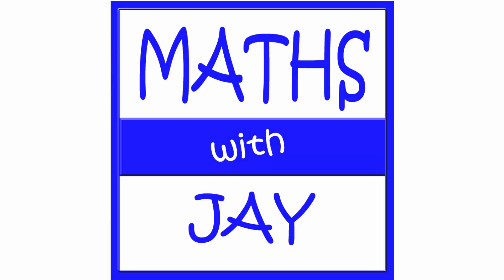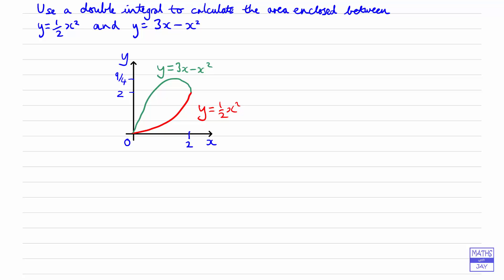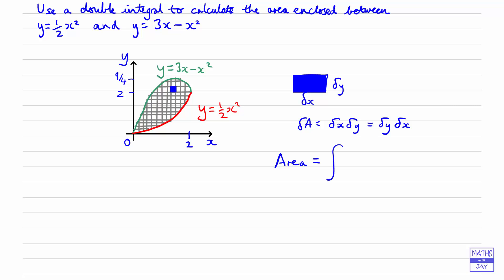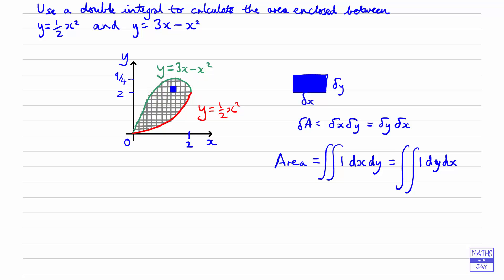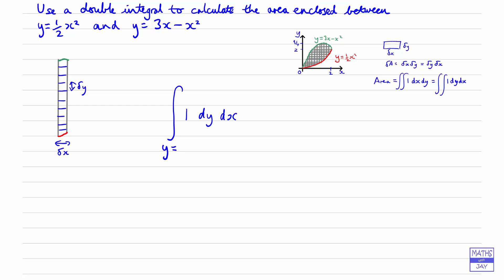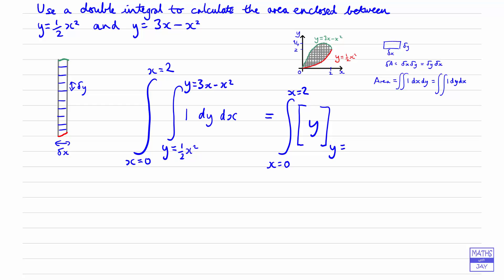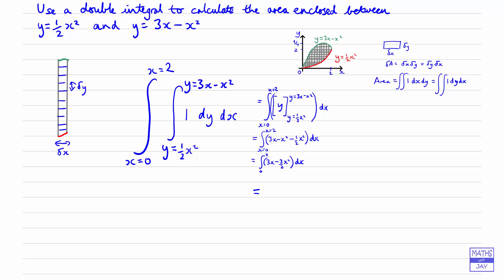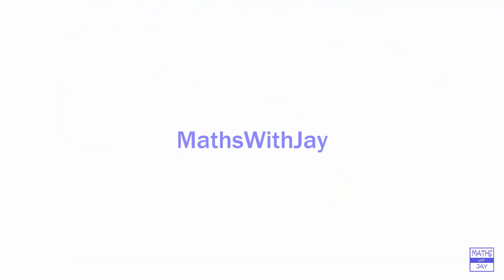Double Integral example to find the area between 2 curves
A good introduction to double integrals. We've already worked out this area using a single integral